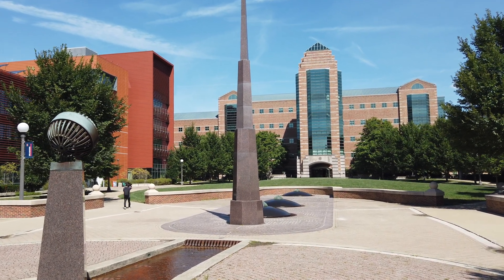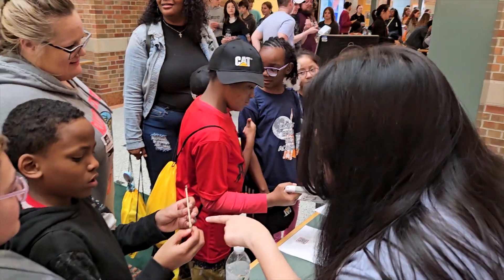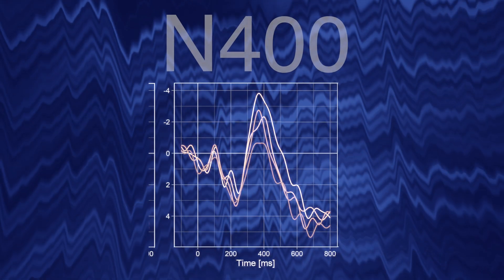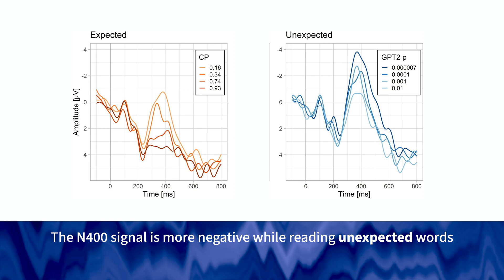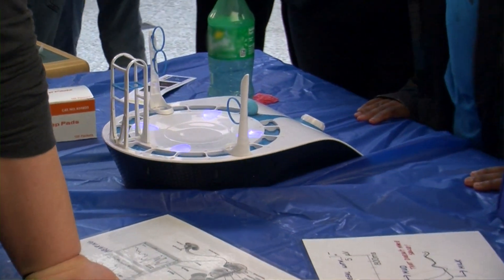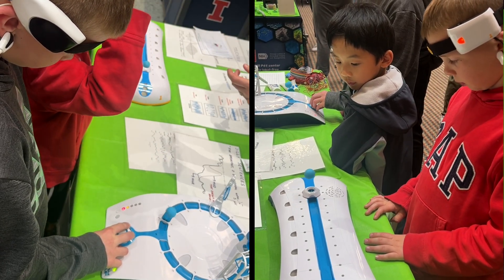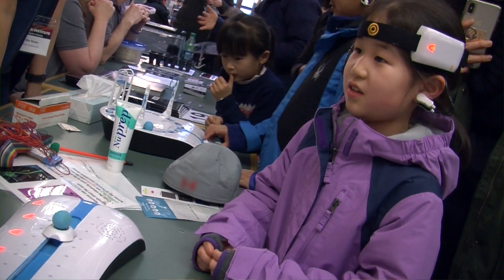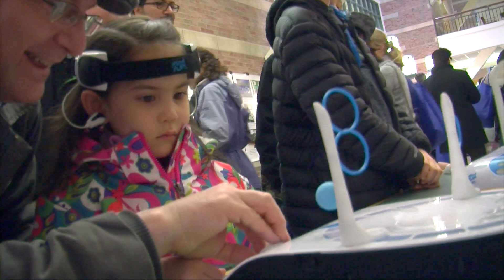Using EEG to explore comprehension and attention (EMMY Nominated)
Neuroscientist Kara Federmeier and her Cognition and Brain Lab use brain waves, a children's toy and biofeedback to help people control their mental states at the Beckman Institute Open House. Her lab uses electroencephalography (EEG) to explore how our brains build meaning during language comprehension, memory, and other cognitive tasks. To learn more about the CAB Lab,

This video was nominated for a 2025 Mid-America EMMY® Award for "Informational/Instructional - Short Form Content".